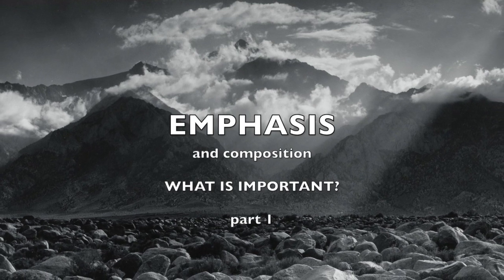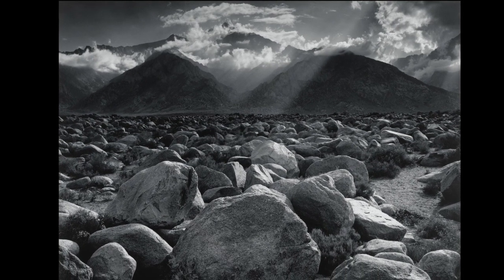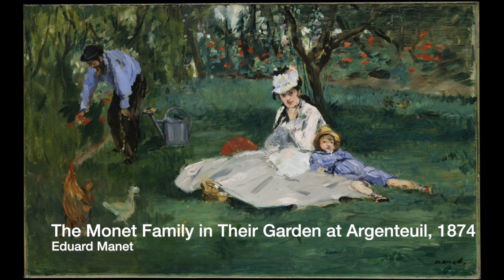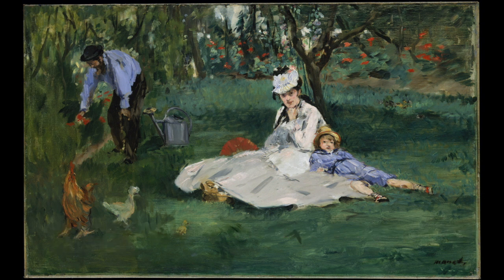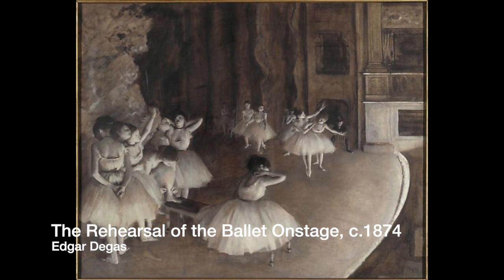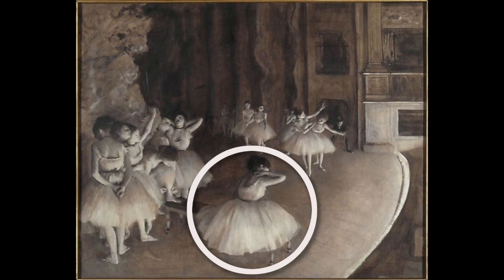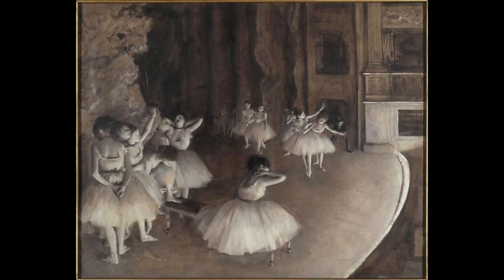Composition and Emphasis - Creating Strong Focal Points-part 1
Composition and Emphasis - Part 1  - Creating strong focal points using the following principles of design - centering, contrast, and isolation.  Through studying other paintings and photographs, we hope to gain a greater understanding about how to use the principles of design to create interesting compositions with strong focal points.